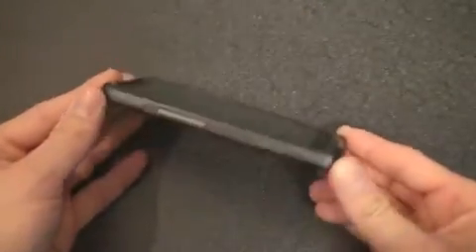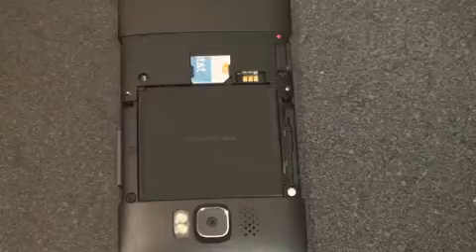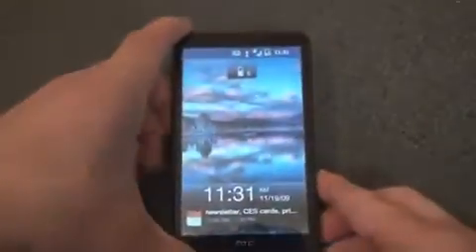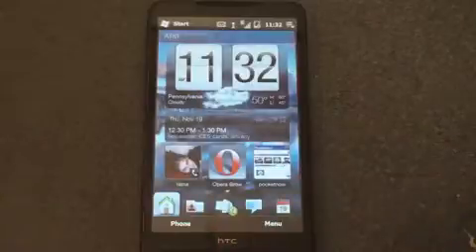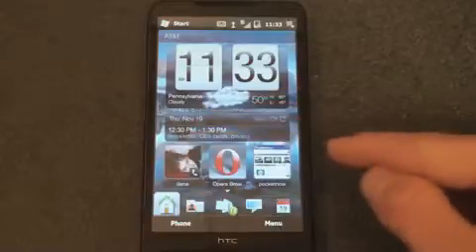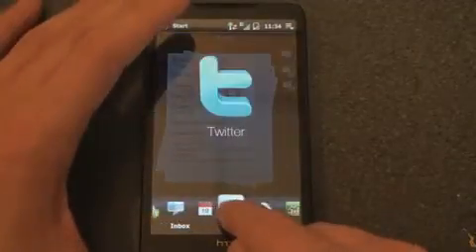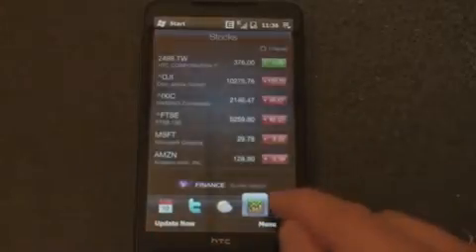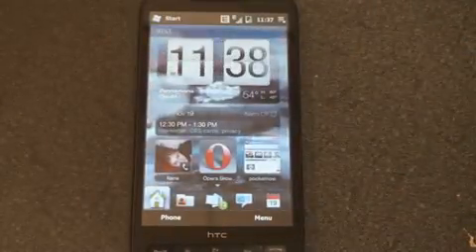HTC HD2 Tour